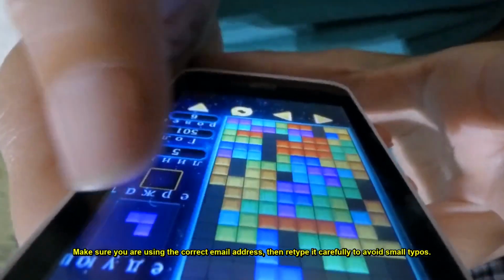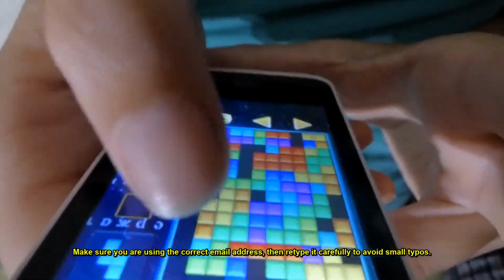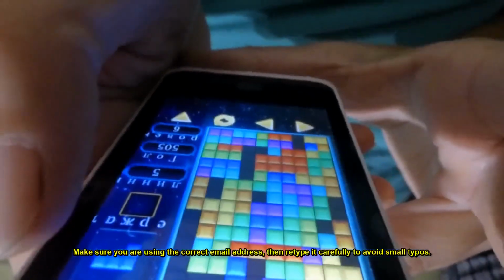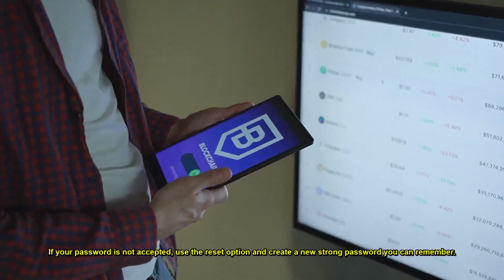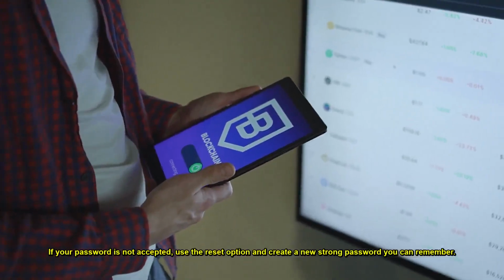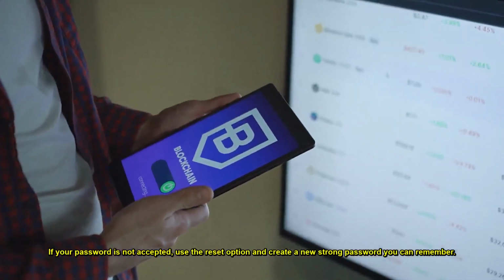How to transfer photos from Galaxy to Windows using Samsung Flow - Easy Tutorial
In this easy tutorial, learn how to effortlessly transfer photos from your Galaxy device to your Windows PC using Samsung Flow. Whether you're looking to back up cherished memories or simply share photos, this step-by-step guide will walk you through the process. Say goodbye to complicated methods and hello to seamless photo transfers!